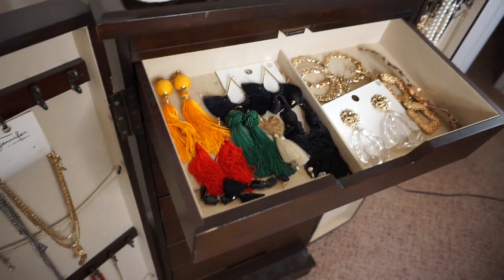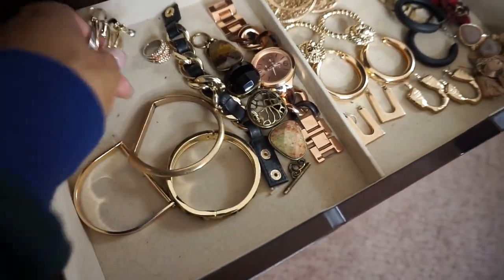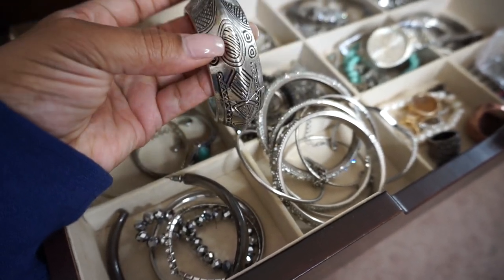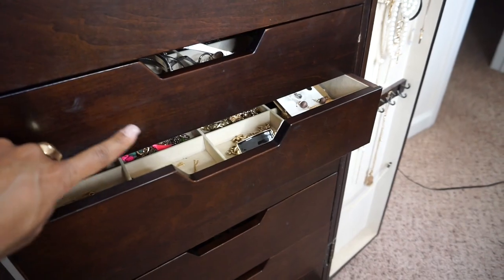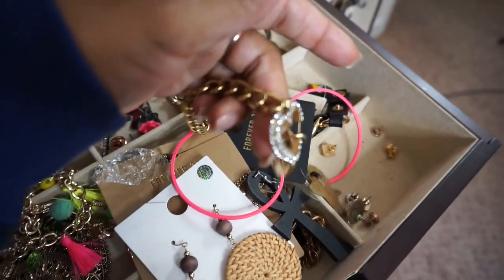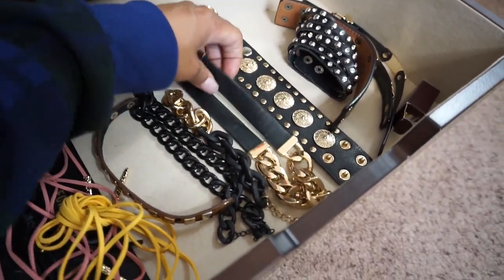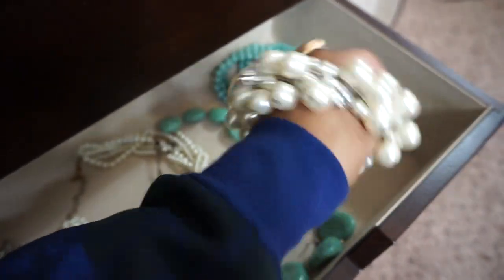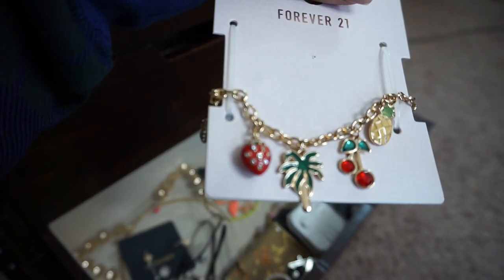MY HUGE JEWELRY COLLECTION FROM BOOHOO, FASHION NOVA AND FOREVER 21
MY HUGE JEWELRY COLLECTION